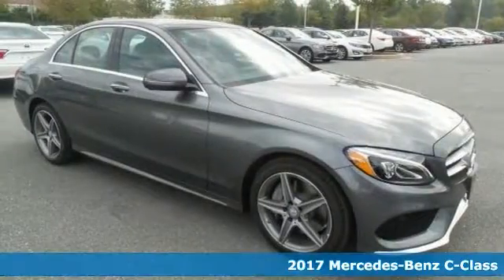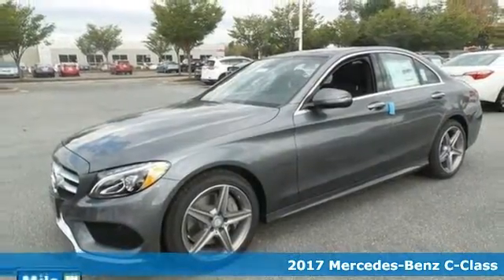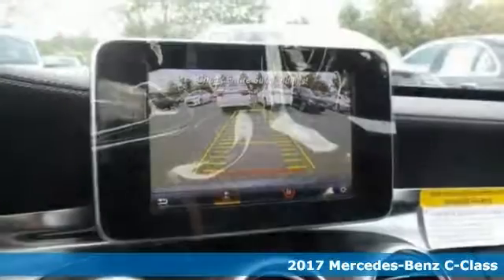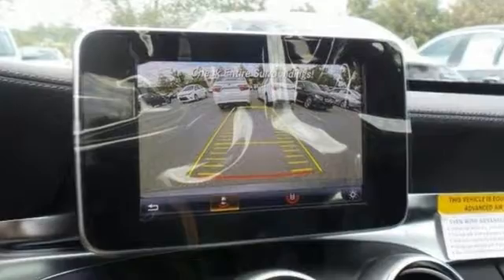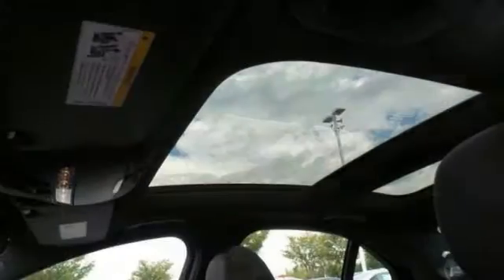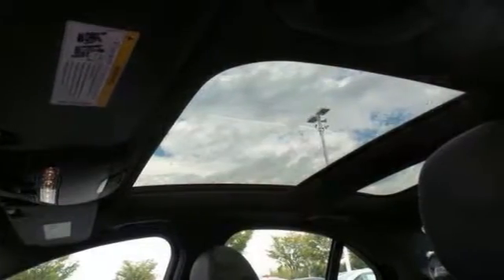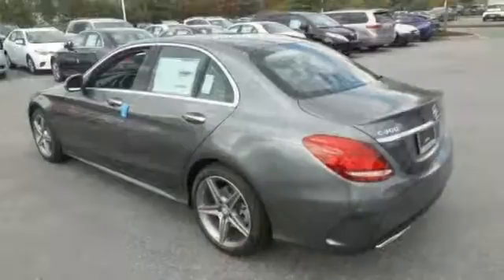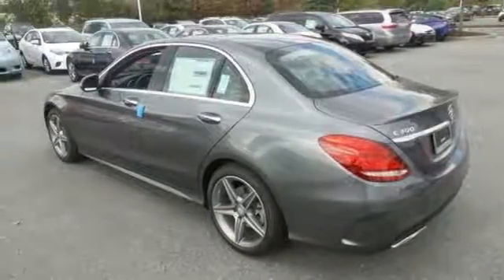2017 Mercedes-Benz C-Class Owings Mills MD Baltimore, MD #13130 - SOLD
Year: 2017
Make: Mercedes-Benz
Model: C-Class
Trim: C300
Engine: 2.0L I4 Turbocharged
Transmission: 7G-TRONIC PLUS 7-Speed Automatic
Color: Gray
Interior: Black
Stock #: 13130
VIN: 55SWF4KB3HU185848
Hey! Look right here! Talk about a deal! You won't find a better car than this gorgeous 2017 Mercedes-Benz C-Class. So go ahead and feel free to flex your muscle in it. It will go from 0-60 in just about the same time it'll take you to catch your breath. It is nicely equipped with features such as 4-Way Lumbar Support, 4-Wheel Disc Brakes, 5 Speakers, ABS brakes, Air Conditioning, Alloy wheels, AM/FM radio, Anti-whiplash front head restraints, Auto tilt-away steering wheel, Auto-dimming door mirrors, Auto-dimming Rear-View mirror, Automatic temperature control, Brake assist, Bumpers: body-color, CD player, Child-Seat-Sensing Airbag, Compass, Delay-off headlights, Driver door bin, Driver vanity mirror, Dual front impact airbags, Dual front side impact airbags, Electronic Stability Control, Emergency communication system, Four wheel independent suspension, Front anti-roll bar, Front Bucket Seats, Front Center Armrest, Front dual zone A/C, Front reading lights, Fully automatic headlights, Garage door transmitter: Homelink, Genuine wood console insert, Genuine wood dashboard insert, Genuine wood door panel insert, Head restraints memory, Heated door mirrors, Illuminated entry, Knee airbag, Low tire pressure warning, MB-Tex Upholstery, Memory seat, MP3 decoder, Occupant sensing airbag, Outside temperature display, Overhead airbag, Overhead console, Panic alarm, Passenger door bin, Passenger vanity mirror, Power door mirrors, Power driver seat, Power passenger seat, Power steering, Power windows, Premium audio system: COMAND, Radio data system, Radio: Audio 20 - Radio w/Single CD & Bluetooth, Rain sensing wipers, Rear anti-roll bar, Rear fog lights, Rear reading lights, Rear seat center armrest, Rear window defroster, Remote keyless entry, Security system, Single CD Player, Speed control, Speed-sensing steering, Split folding rear seat, Steering wheel memory, Steering wheel mounted audio controls, Tachometer, Telescoping steering wheel, Tilt steering wheel, Traction control, Trip computer, Turn signal indicator mirrors, Variably intermittent wipers, and Weather band radio.

Address:
9727 Reisterstown Road